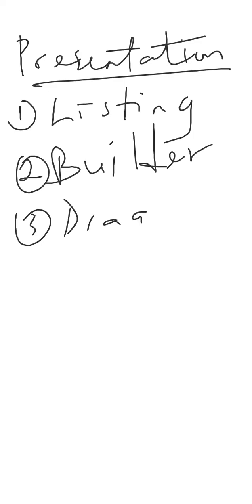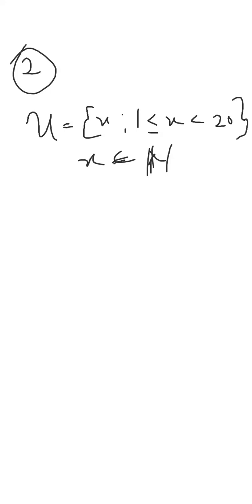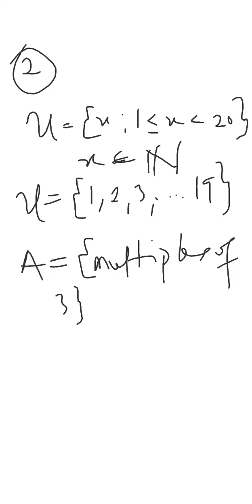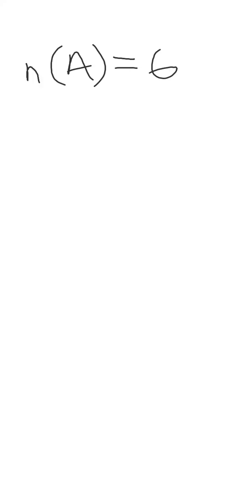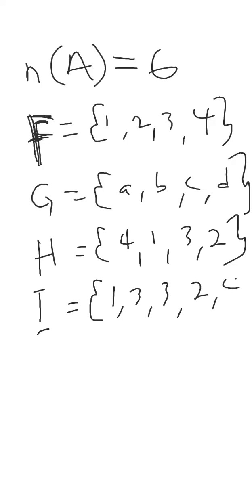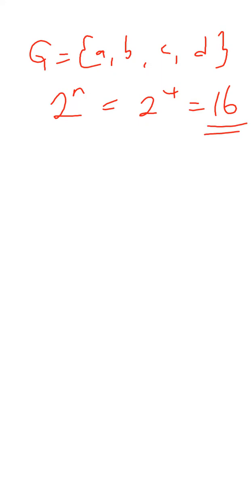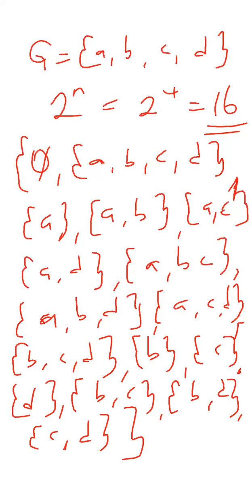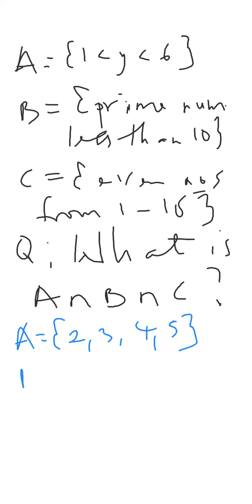Mathematics_Set Theory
Mr. Philips  takes Mathematics_Set Theory for students preparing for WASSCE/UTME examinations across Nigeria.